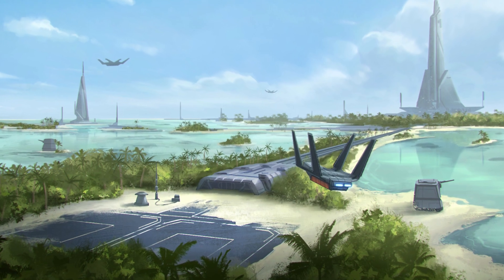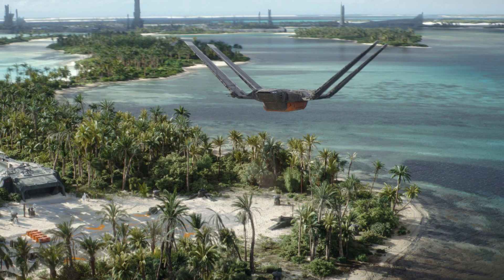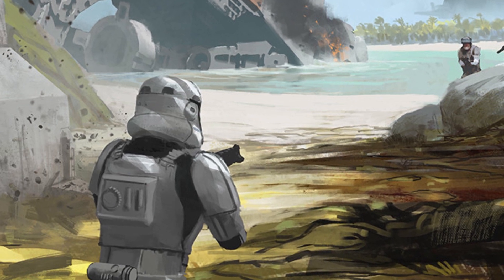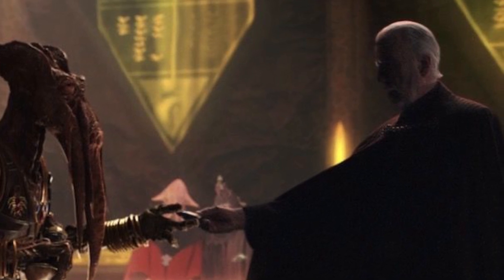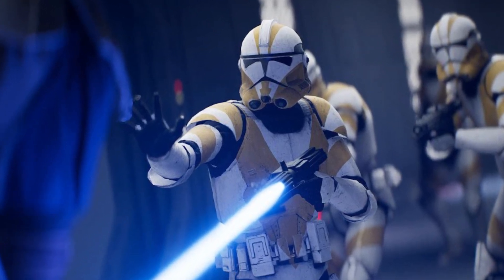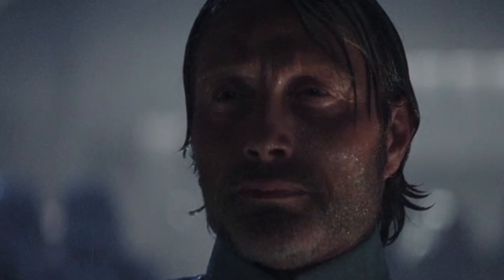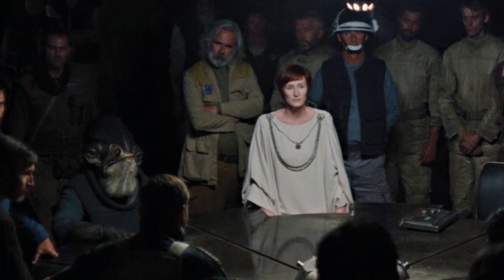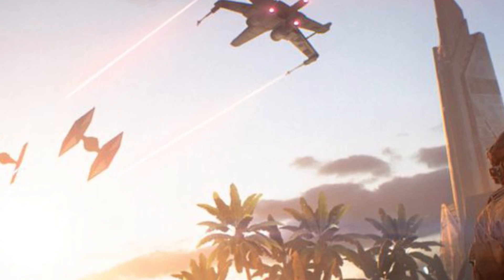Star Wars The Scarif Battlefront! FULL Updated History Lore Documentary on Scarif!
With the new Scarif Battlefront 2 update, we look into the full history of the history of Scarif!